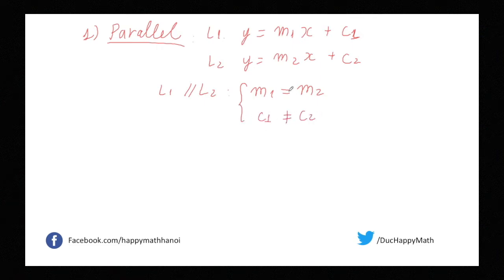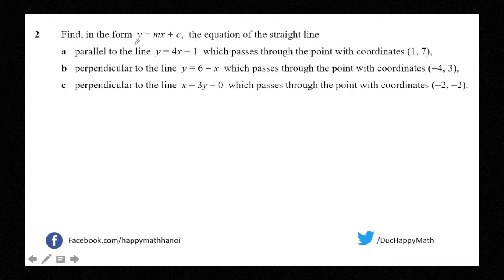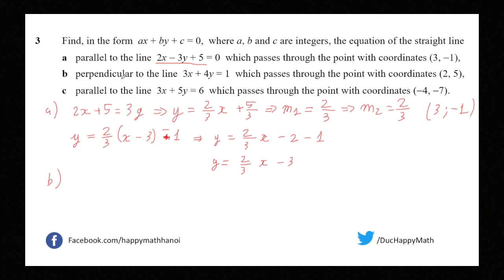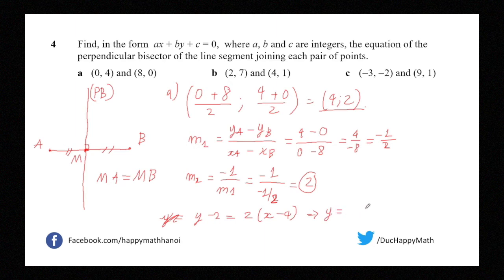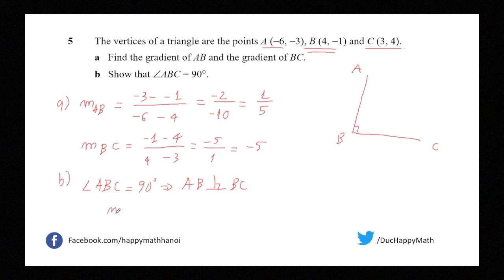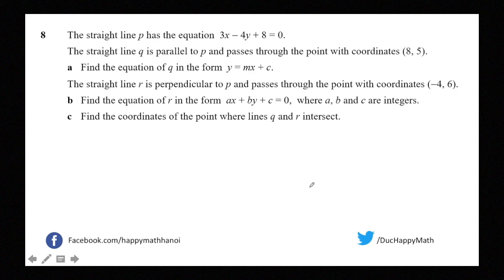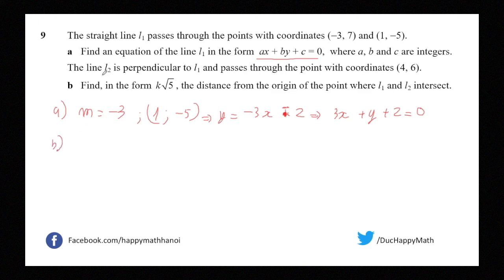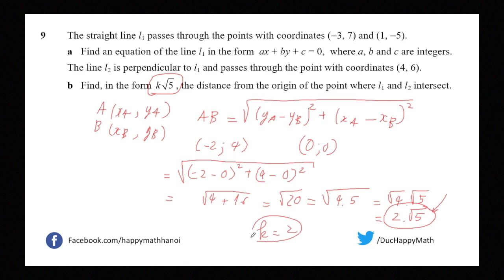A LEVEL - IBP - RELATIONSHIP BETWEENS LINES - PARALLEL AND PERPENDICULAR LINES